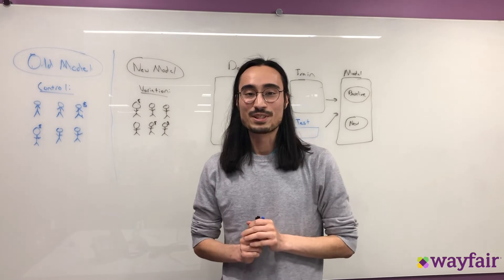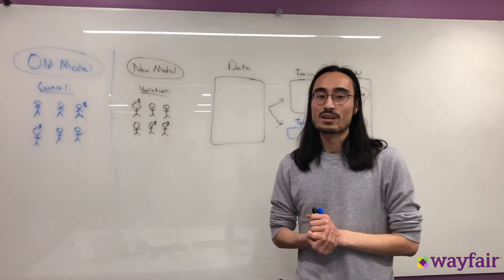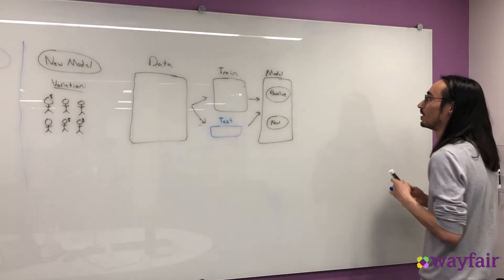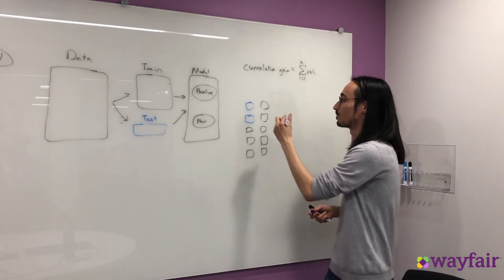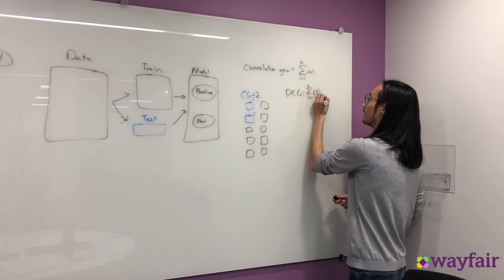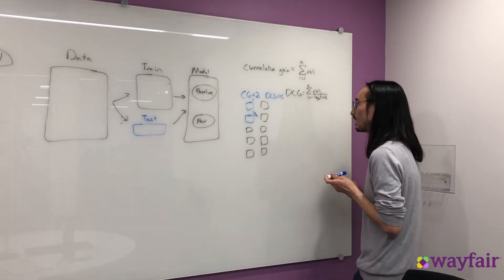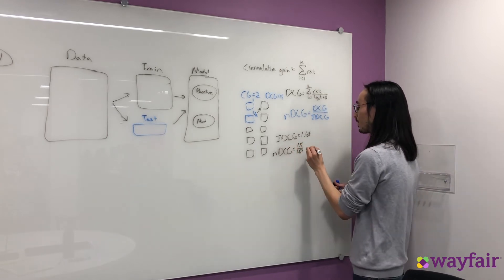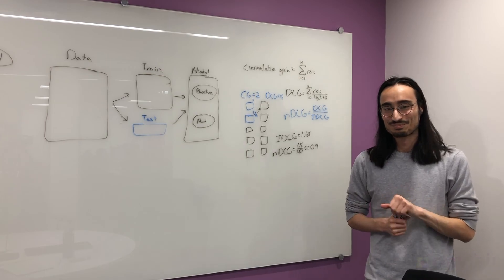Wayfair Data Science Explains It All: Evaluating Recommender Systems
Serving effective personalized product recommendations is critical to providing a pleasant shopping experience for customers at Wayfair. To do this, the Wayfair Data Science team builds state of the art recommender systems that leverage the customer’s previous browsing history to surface products that match their interests. This week in Wayfair Data Science’s explainer series, Senior Data Scientist Cole Zuber describes how we approach evaluating these recommender systems.

Originally from Portland, Oregon, Cole has been a data scientist at Wayfair for 3 years. He currently works on the recommendations team, which attempts to find the perfect product for each of our millions of customers. Outside of Wayfair, Cole enjoys a wide variety of physical activities (hiking and kickboxing to name a few) and is attempting to become a culinary expert on many different cuisines from around the world.

0:00 Intro
0:14 A/B testing
1:22 Evaluating models offline
2:38 Evaluating the relevance of recommendations
2:42 Cumulative gain
4:50  Discounted cumulative gain & normalized discounted
                cumulative gain